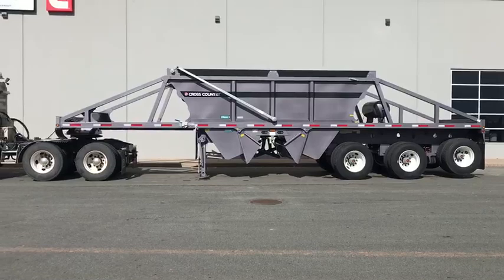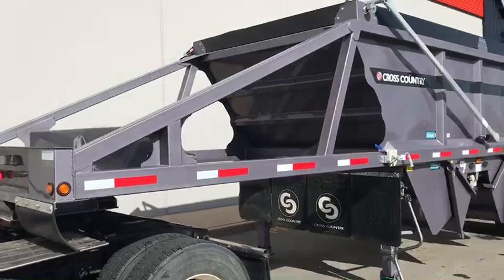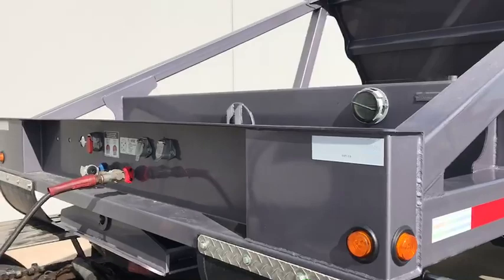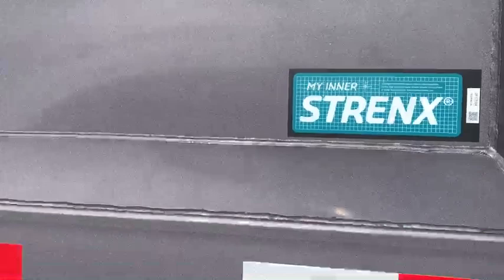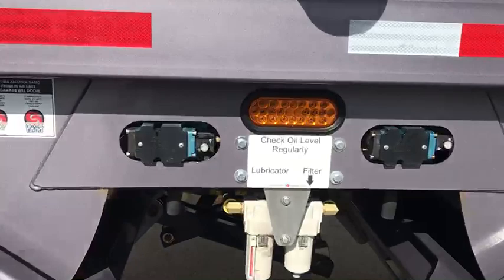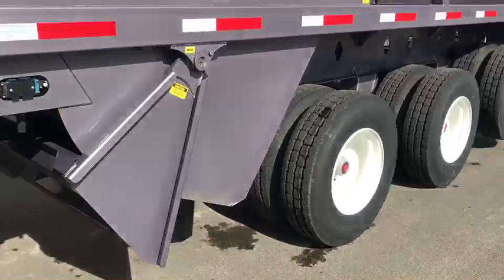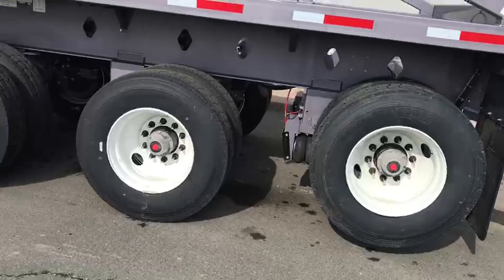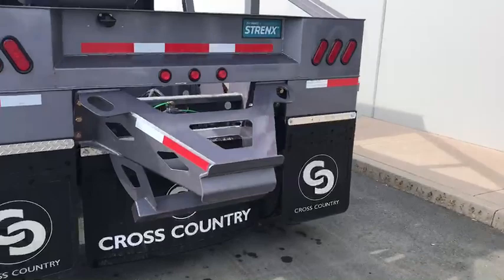2022 Cross Country Trailers 380BCG Belly Dump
NEW ON THE LOT!
38' Long x 102" Wide
27.2 Cubic Yard Capacity
Body constructed of Strenx 100 XF High Tensile Steel
3/16" Strex 100FX Gate
In-Cab Controller for Gate
Lift Kit on Rear Axle wired in the Cab Controller
Hendrickson HT300, 30,000 lb Air Ride
Mudflap Package
Electric Tarp
7 Wire ISO Plug ILO 6 wire plug